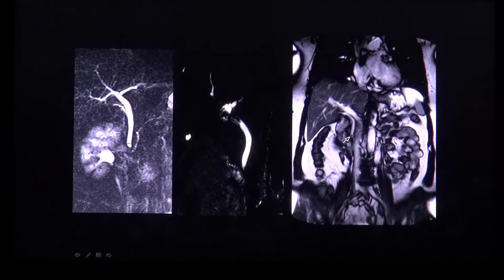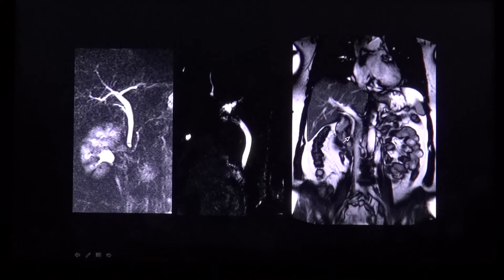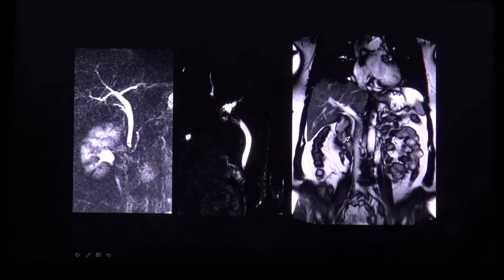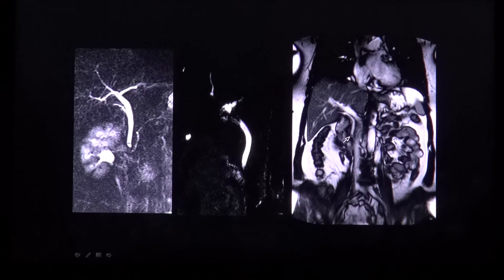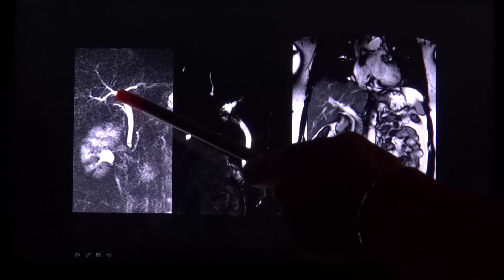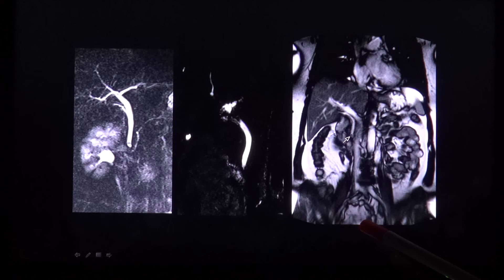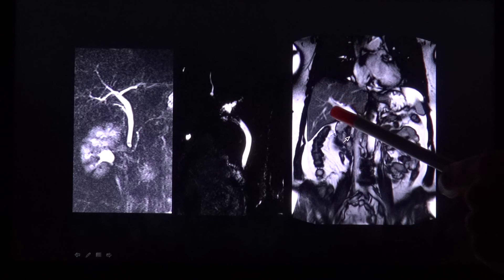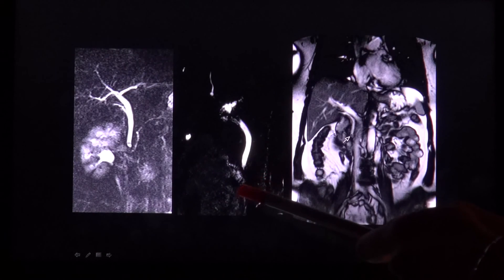Choledocholithiasis - biliary stone in the common bile duct - MRI - by RadiologieTV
This video is about Choledocholithiasis which is the medical term for a biliary stone in the common bile duct.
The stone might either have formed within the duct and is considered a primary duct stones or a gallstone has passed into the common bile duct which is then considered a secondary duct stone.
The causes of gallstone or duct stone formation are hyperalimentation with obesity, hemolytic anemias, congenital anomalies of the bile duct or recurrent cholangitis just to name a few. Females are affected more common than males and the typical age group is around the 4th decade although it can be seen in all age groups.
The Symptoms are about the same as with symptomatic stones in the gall bladder namely right upper quadrant pain, pruritus and jaundice due to cholestasis. If the stone is situated at the lower end in the common bile duct it might also obstruct the pancreatic duct with which it has a common junction into duodenum and thus leading to pancreatitis.
The gold standart for detecting stones in the common biile duct is the ERCP which stands for endoscopic retrograde cholangiopancreaticography where stones are seen as radiolucent filling defects. Another method that manages without X-rays and contrast media is the MRCP which stands for magnetic resonance cholangiopancreaticography.
The MRCP uses either a so called RARE or HASTE techniques which both have a strong T2 character. With this method you can see a low signal filling defect within the very bright signal of the bile. With MRI you have the advantage of being able to evaluate the periductual tissues and organs as well and thus ruling out an extrinsing obstruction of the bile duct which can lead to the same symptoms.
While small stones up to 3mm usually pass spontaneously lager stones might require endoscopic sphincterotomy or lithotripsy.